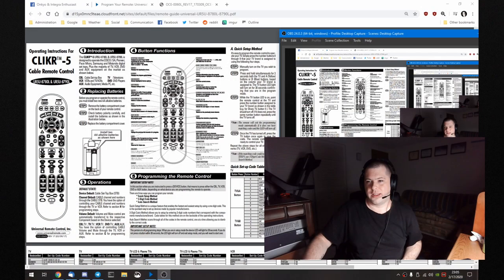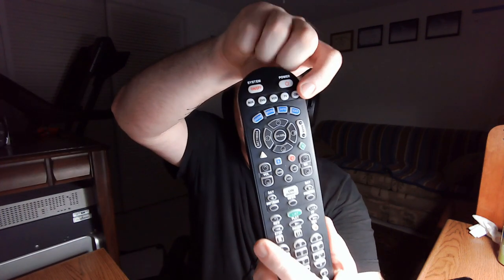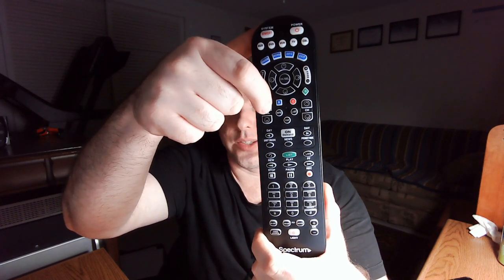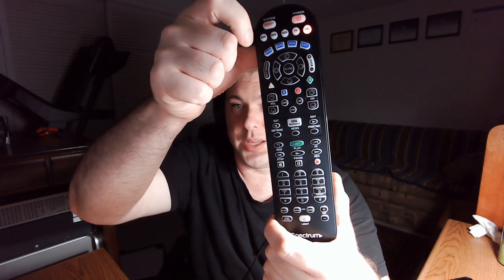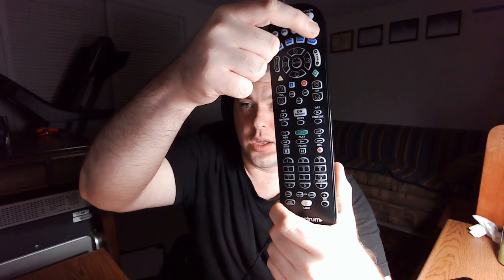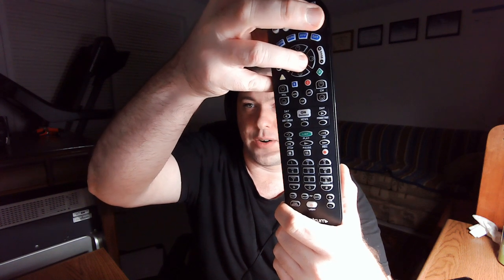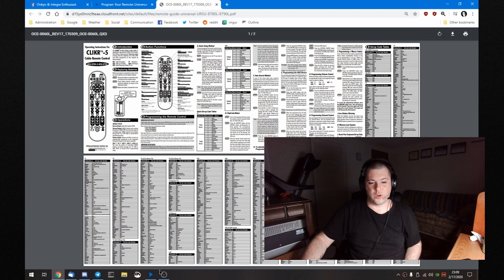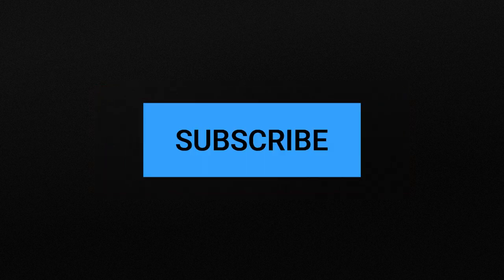Programming Your Spectrum Cable Remote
Got Spectrum service and confused as to how to program the remote?  Don't worry I'll simplify the manual for you!